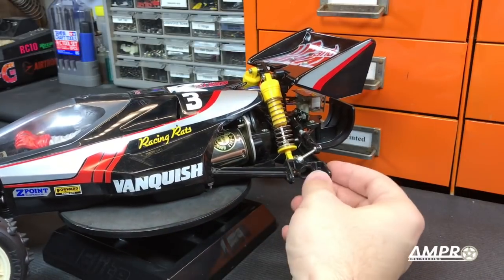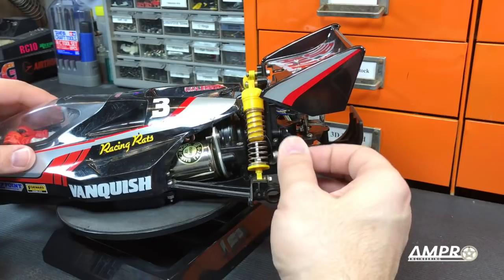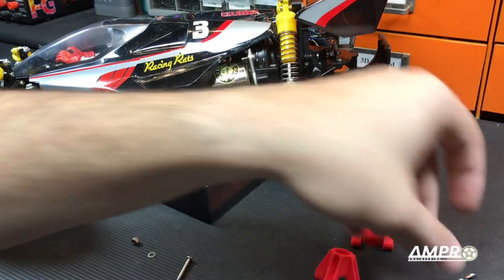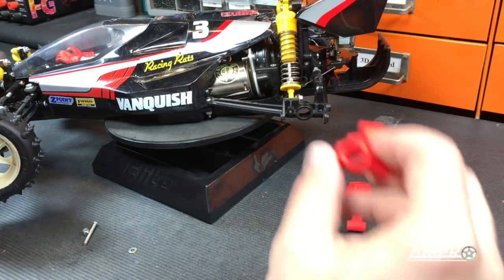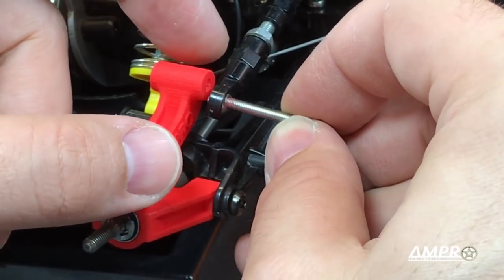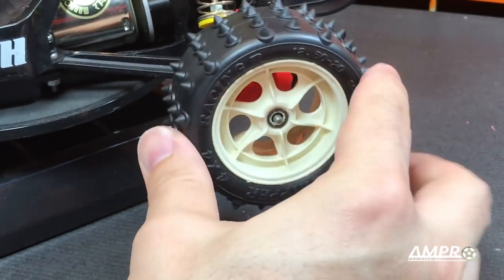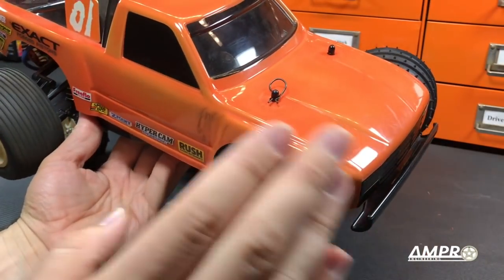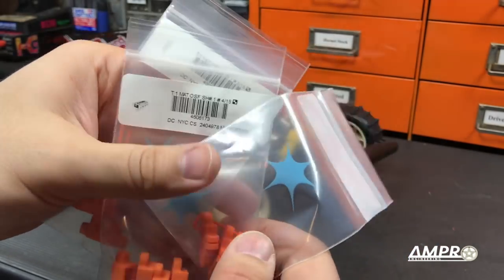e118: Ampro Tamiya Vanquish & Egress C3 Upright